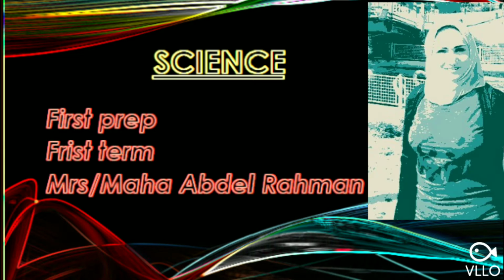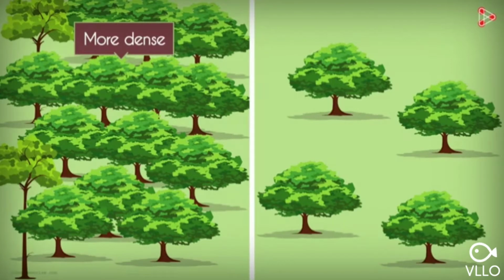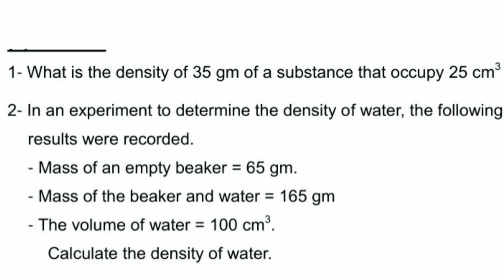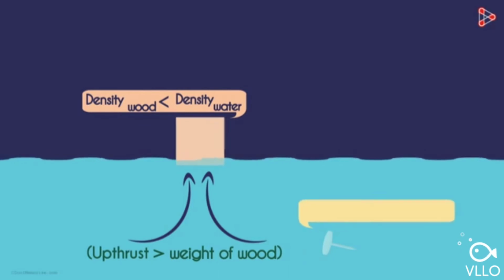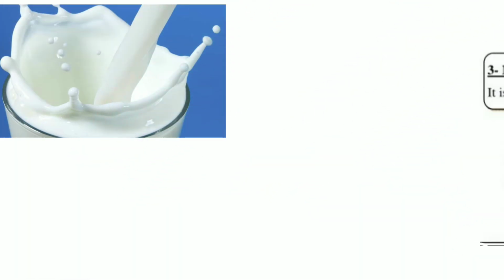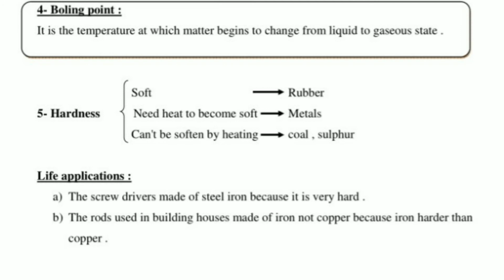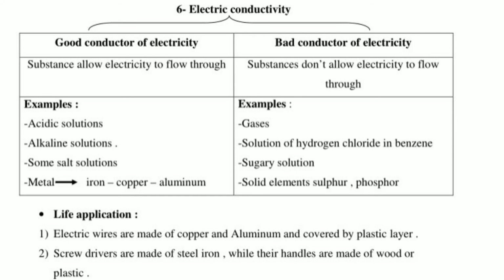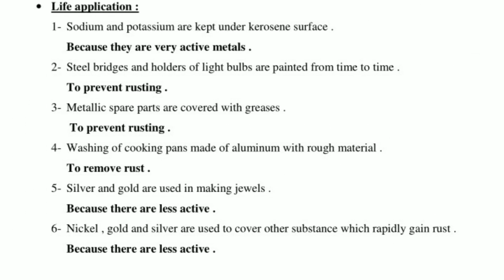Unit one lesson one /Matter and its characteristics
1st prep -1st term/science